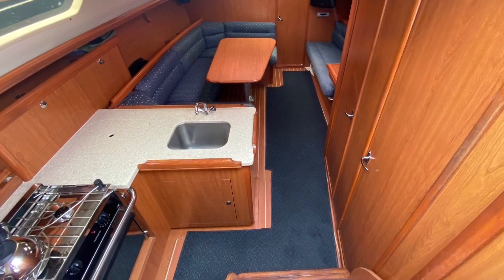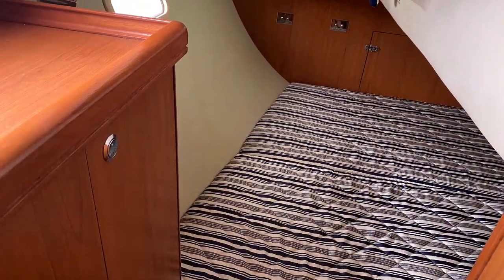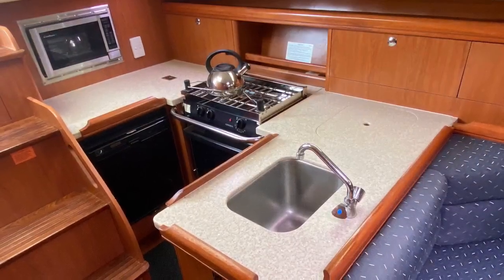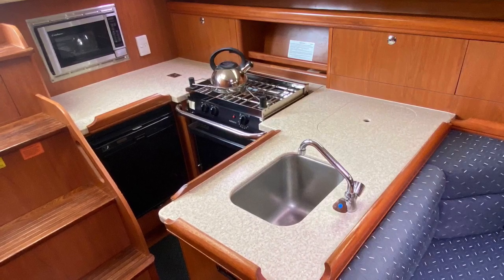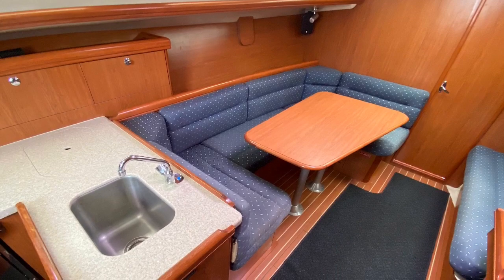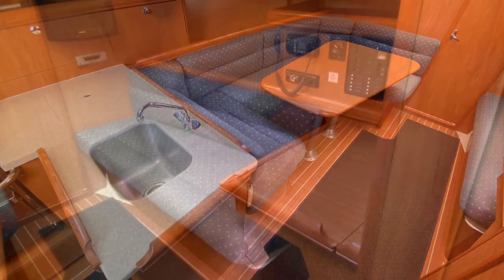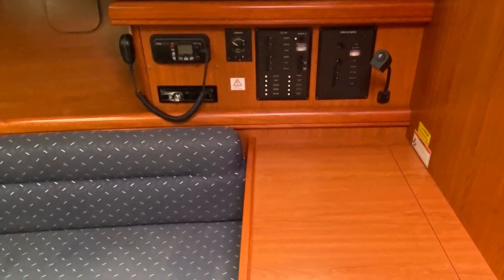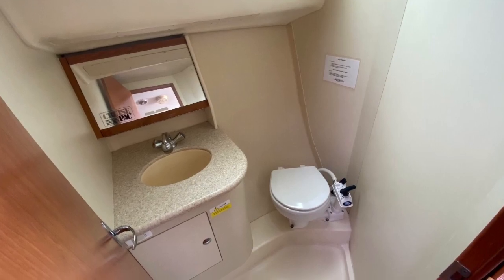Hunter 33 Dream Weaver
** NOW SOLD **
Dream Weaver is a 2011 Hunter 33 that is now LISTED exclusively for sale with YOTI Sydney.

First designed by Glen Henderson in 2004, there have been over 600 examples of the Hunter 33 built which is a testament to their innovative design and the respect and reputation gained from being a high quality easily sailed family cruiser.

Dream Weaver has two private staterooms, large galley with 2 burner stove, stainless steel sink, front loading fridge and microwave and a comfortable saloon. The aft cabin is considered the master and is impressive for a 33-footer with its large double berth good hanging locker and plenty of room to move. The head is fully enclosed and sits just forward of the aft cabin.

There is an excellent array of Raymarine instrumentation including ST60+ wind, speed and depth as well as an ST6002 Smart Pilot.

For further details or to arrange inspection on Sydney Harbour please contact Ian Greentree on 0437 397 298.